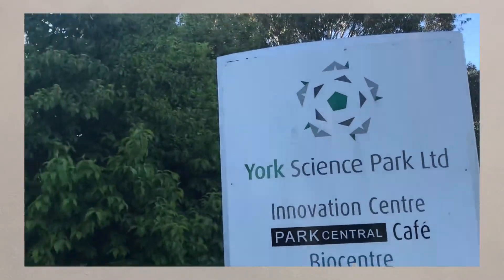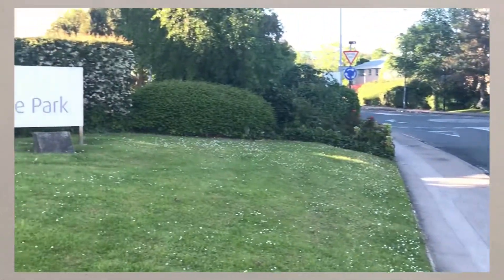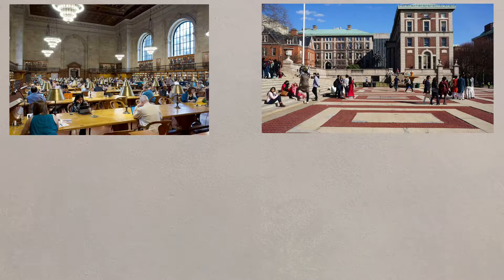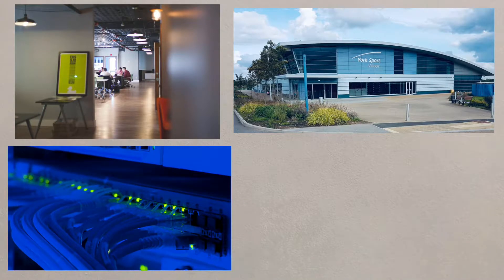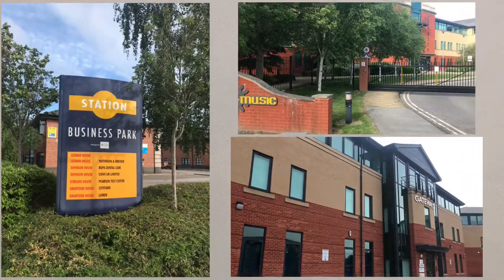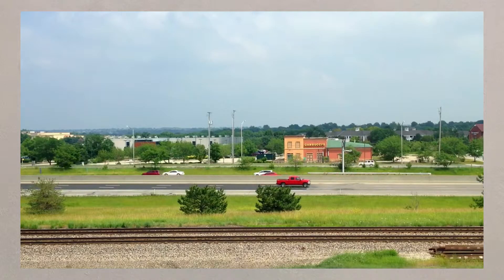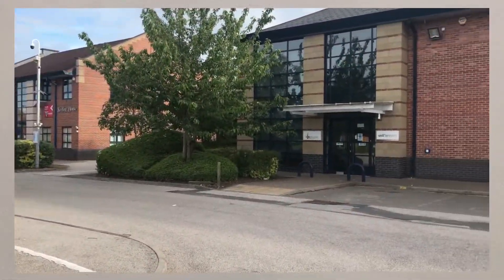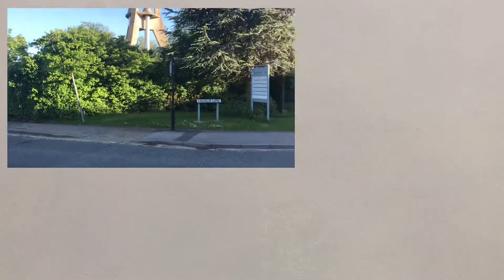4) Science & Business Parks in the UK - Powered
A short video to explore the nature and benefits of science and business parks in the UK.

2) Give three benefits for companies setting up on science parks.
3) Where do business parks often choose to locate and why?
4) What is the nearest business or science park to where YOU live?